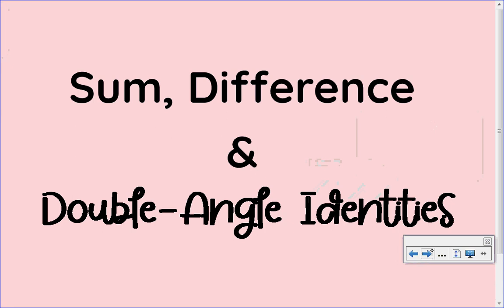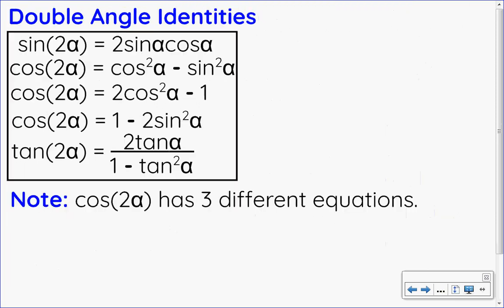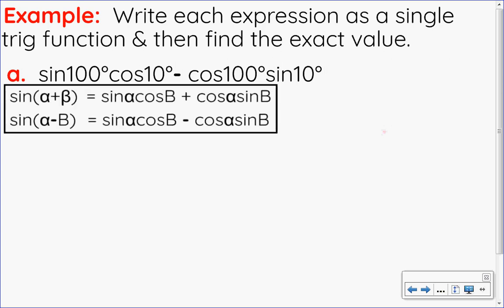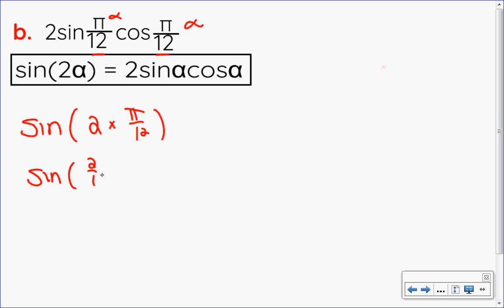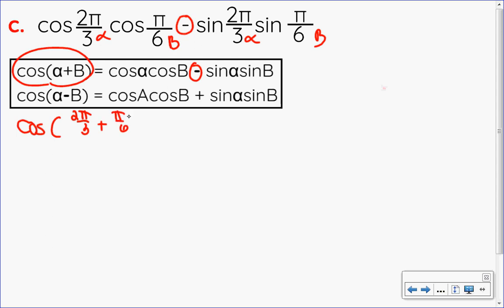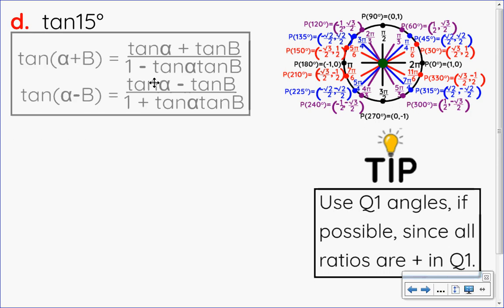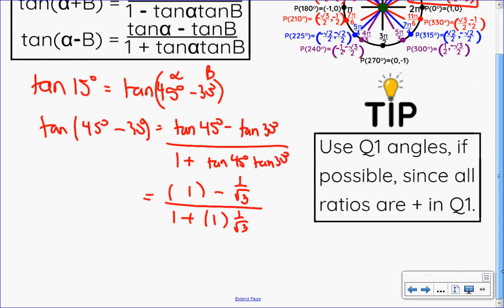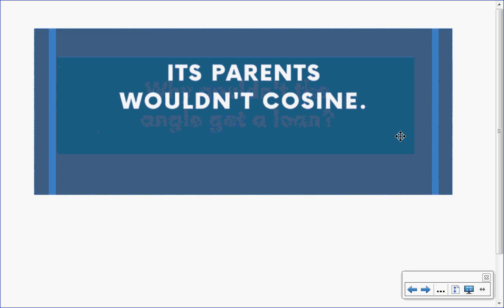Angle sum and difference identities (6.2)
Angle sum identities, angle difference identities and double angle identities.